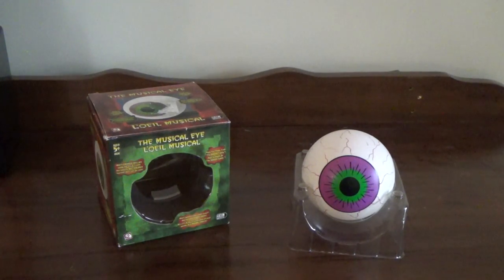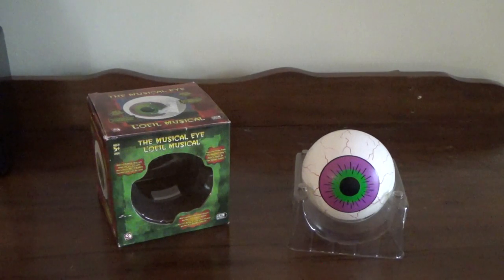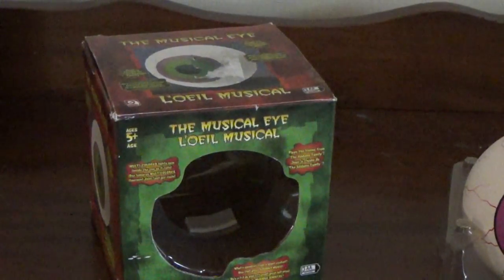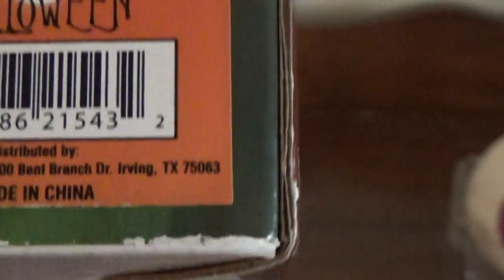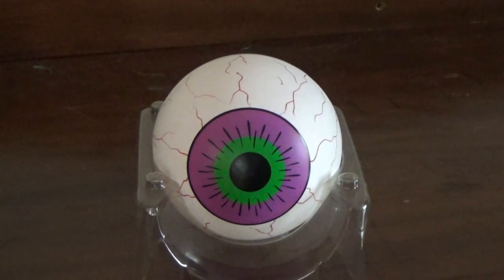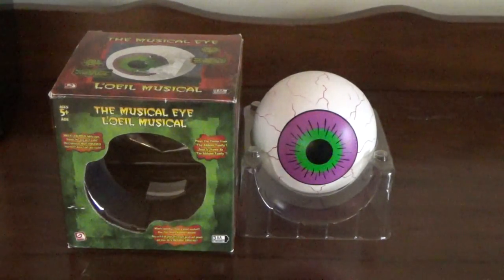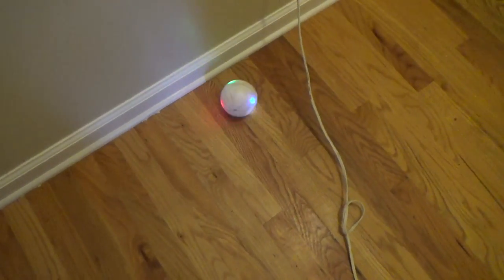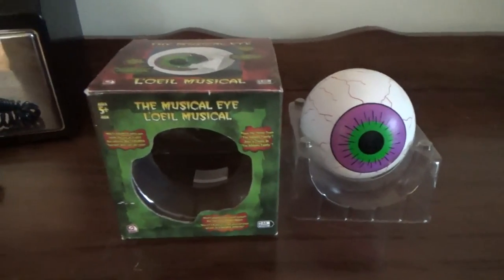Gemmy Halloween Animated "The Musical Rolling Eyeball" (The Addams Family)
Purchased this a while back for around $25 total. I can easily say I was inspired to purchase this from Jordan and attempt to repair it. Thankfully, the repair turned out great, but the only thing that's technically wrong with it is the glitch that interrupts halfway in the middle of the song where it says "sweet". That's actually temperamental though due to it sometimes cutting out and sometimes not. Overall I still can't complain, it's a very unique item overall as well. Plays "The Addams Family" while lighting up in multiple colors. Hope you guys enjoy!-The Gemmy Fan
Gemmy Industries Corp. 2004